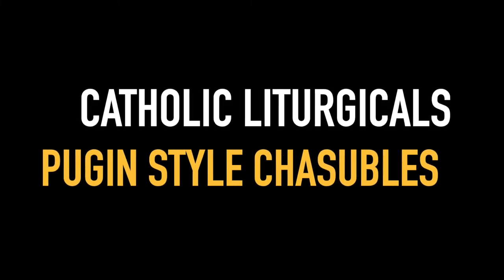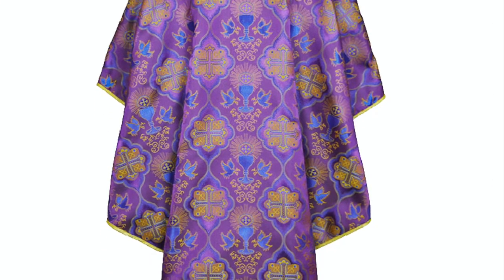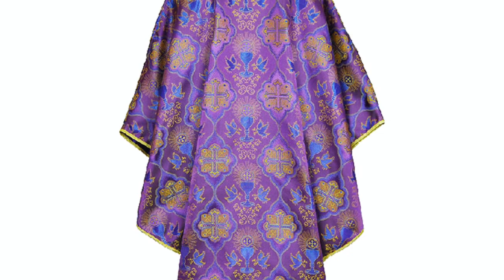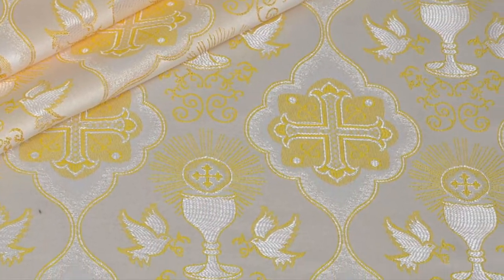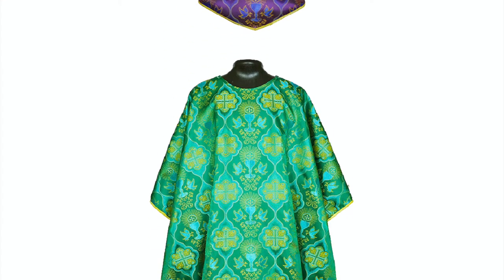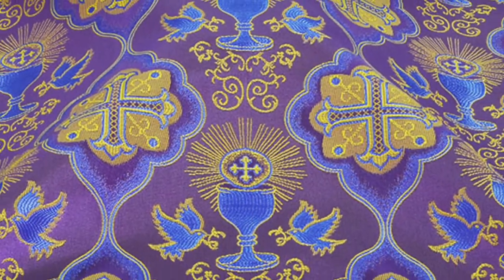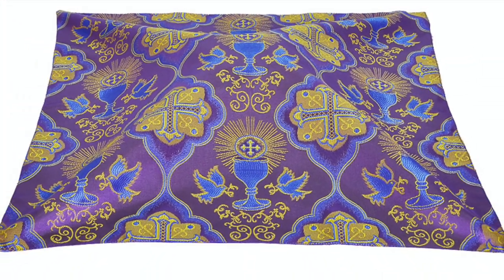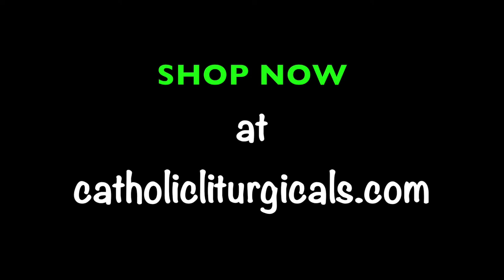D131 Pugin Style Chasuble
This video talks about D131 series of Pugin Style Chasubles from catholicliturgicals.com